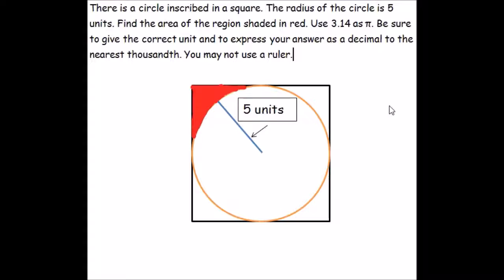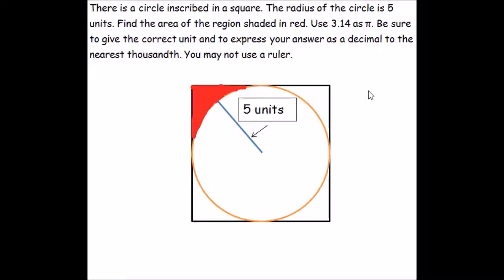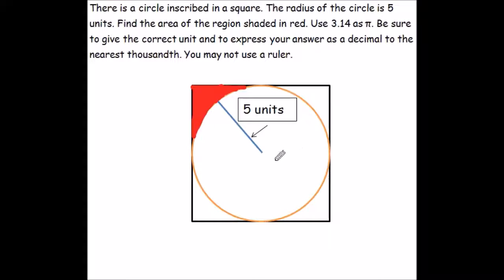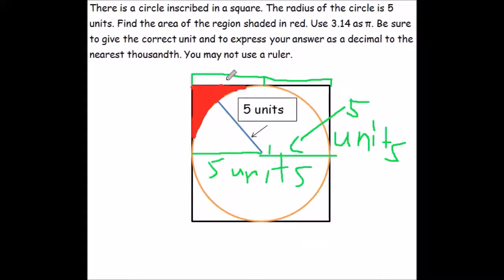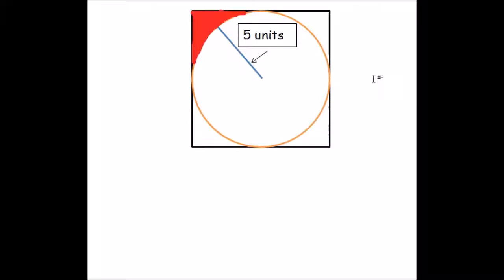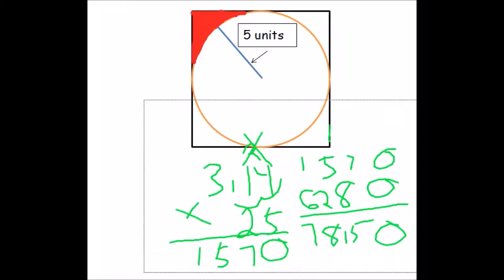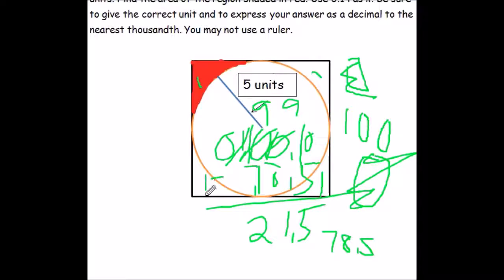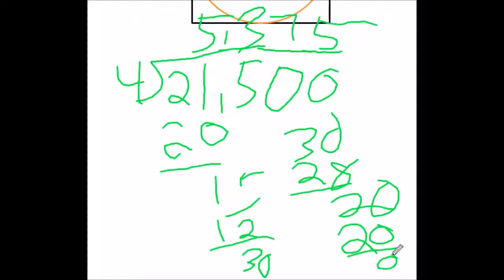A Very Tricky Math Word Problem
In this video, I show you a very tricky math word problem that I came up with, allow you to pause the video to try to solve it, and then show you how to solve the problem! I hope you enjoy! :D